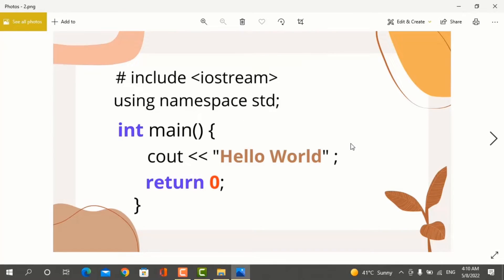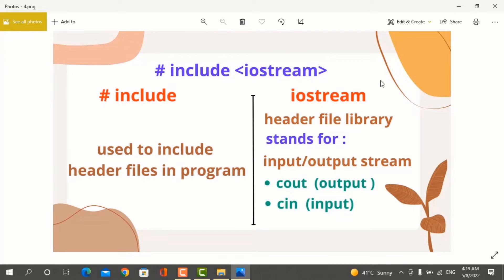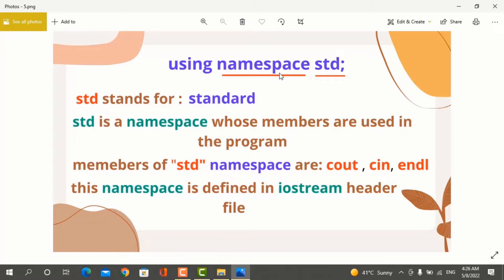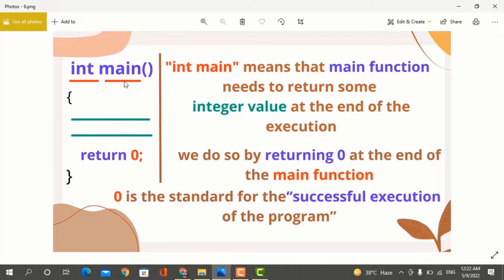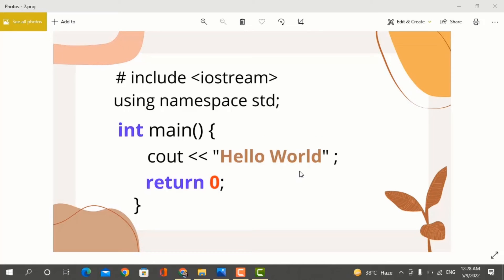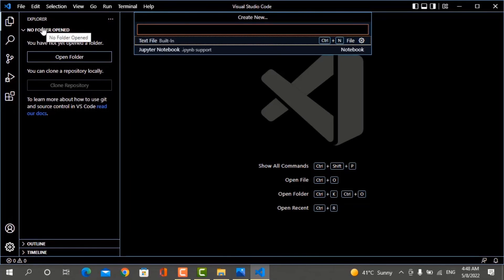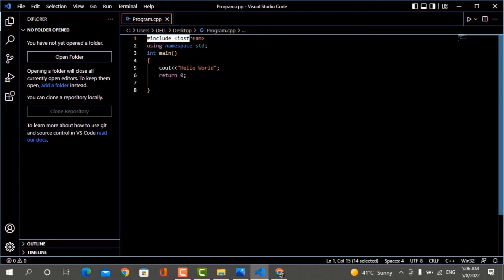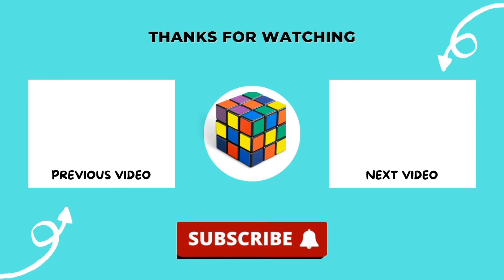L-1 C++ Basic Syntax | C++ tutorial for beginners | Coding With Clicks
Hi,

In this video, I will explain C++ basic syntax and functions in detail, as well as what things to keep in mind when writing a C++ program. You will also learn how to run your first C++ program in Visual Studio Code.
The syntax of any programming language is important. If you understand the basic syntax of the C++ programming language, you will be able to easily create and run programs in that language.

If you do not know how to setup visual studio code to run C/C++ programs than watch this video